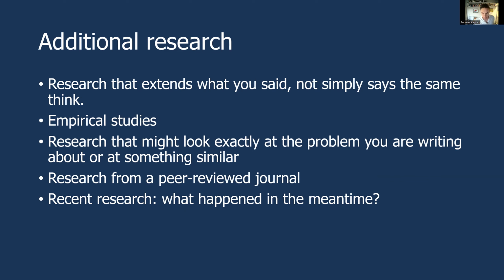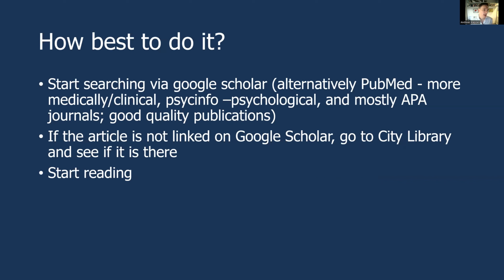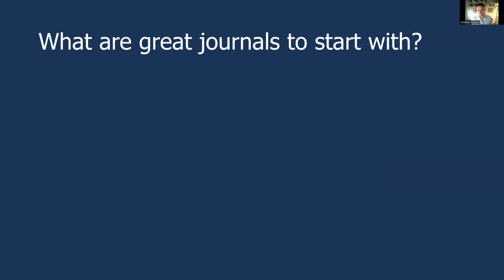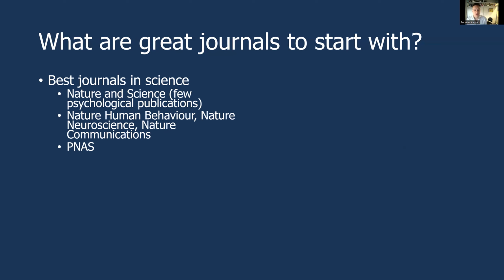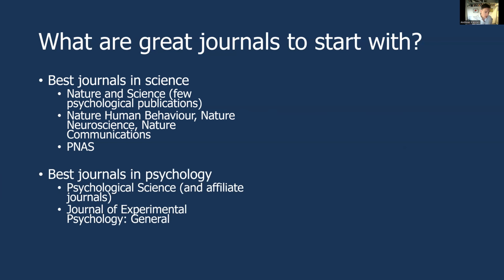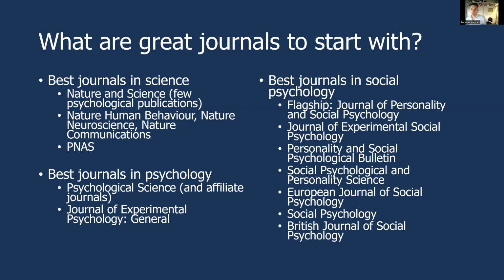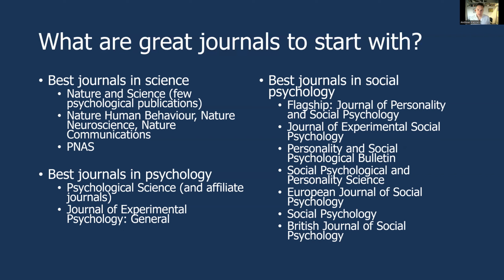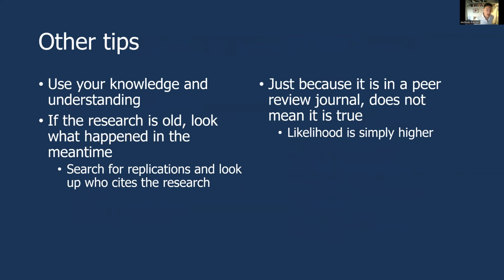Additional Research - Video - PS2006 - 2022